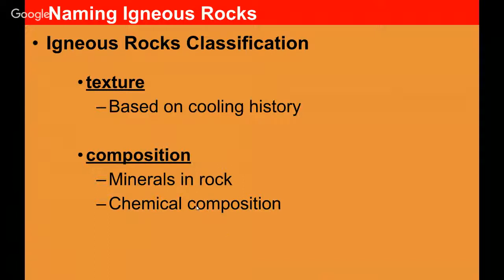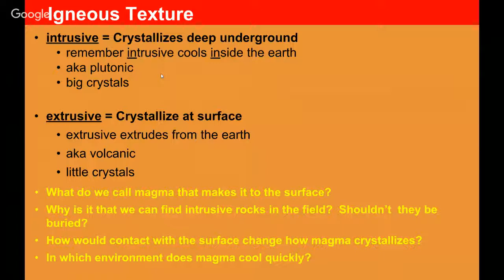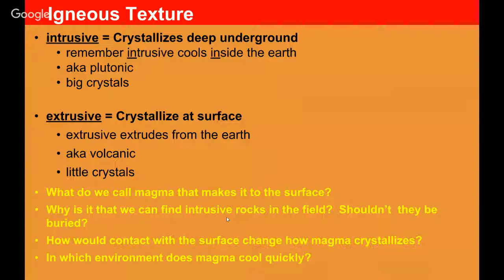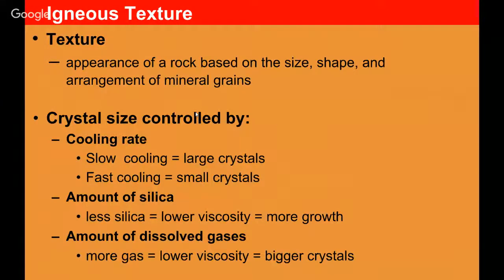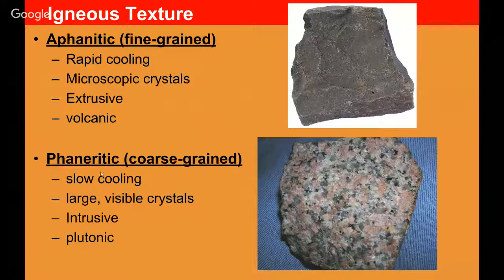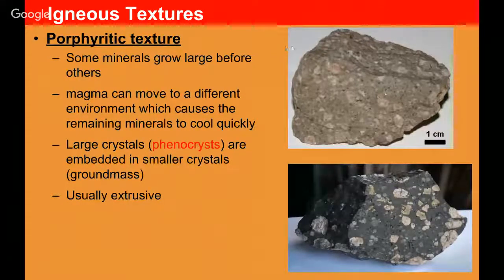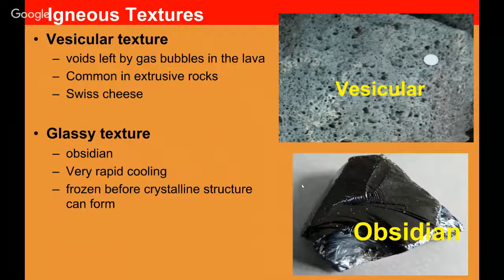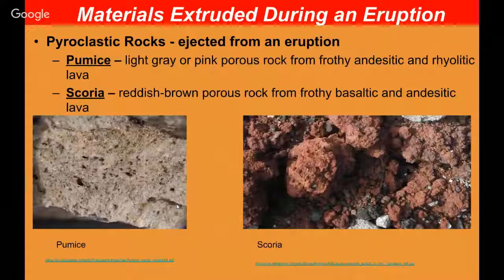04 - Igneous Rocks & Volcanoes: Igneous Texture